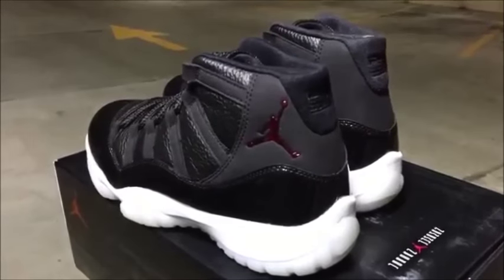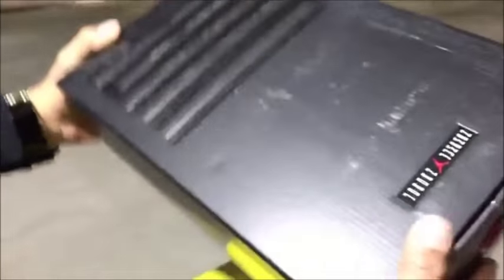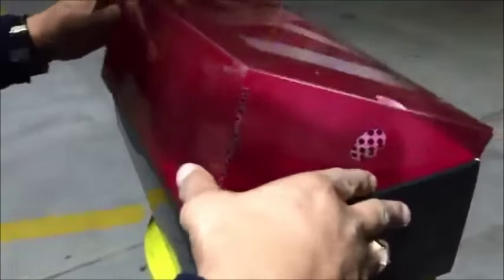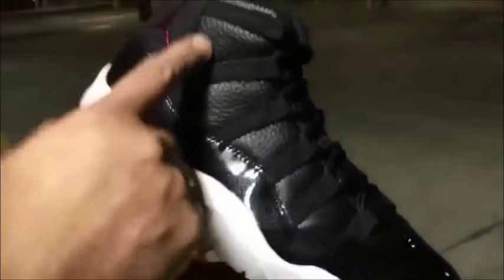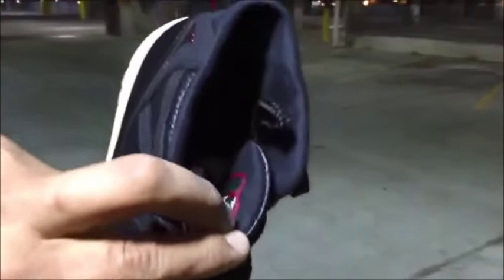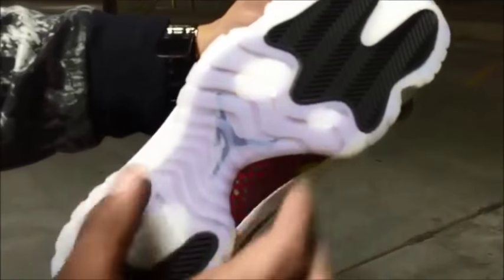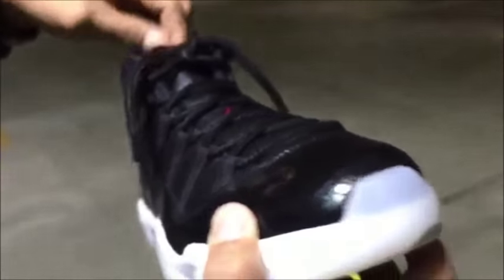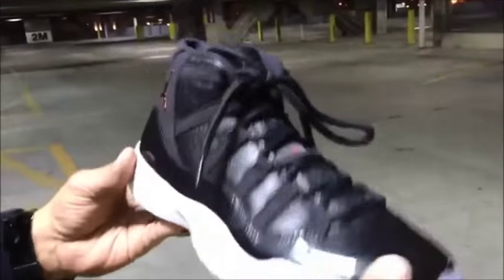Air Jordan 11 Retro "72-10" Black/Gym Red-White-Anthracite Leather review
The Air Jordan XI-one of the most iconic and beloved Air Jordan models of all time-follows His Airness' insight of bringing a formal look to the court, featuring patent leather for the first time in an athletic shoe. The newest colorway of the venerated Air Jordan XI pays tribute to the historical season of 1995/1996 which culminated in a record breaking 72-10 regular season record and another championship ring. The details come to life on the shoe, with premium materials and subtle nods to His Airness and 72-10. Premium tumbled leather pairs with Microfiber suede to create a look of timelessness, while the tumbled patent leather rand around the shoe features an iridescent sheen. Red and Black adorn the carbon fiber shank plate which is surrounded by a clear outsole.